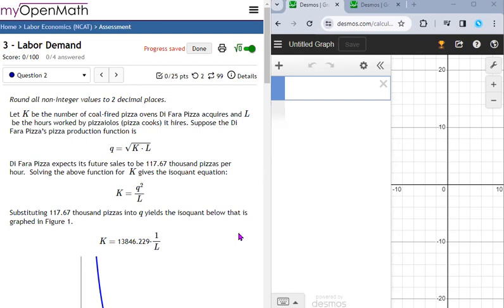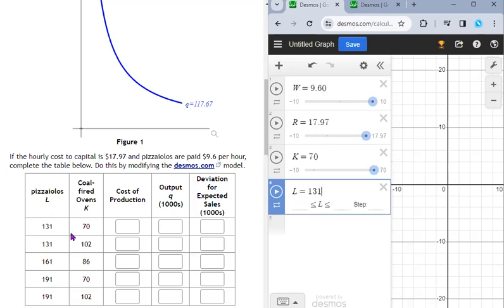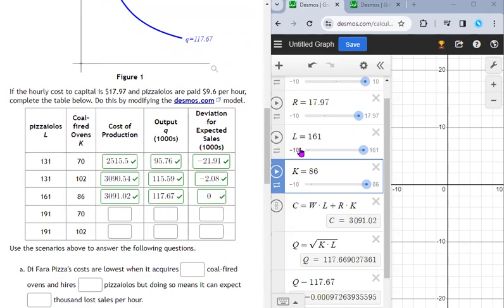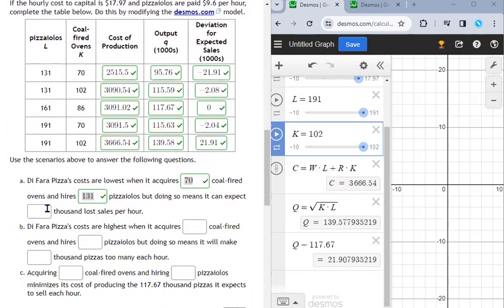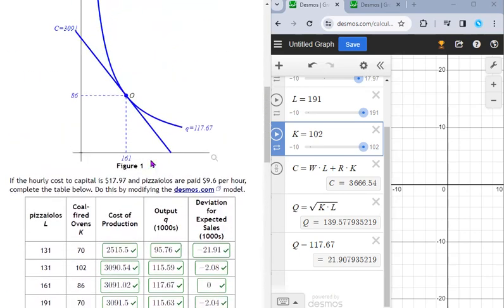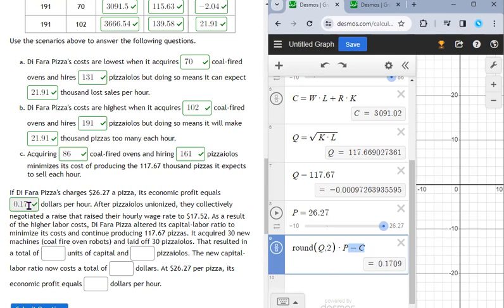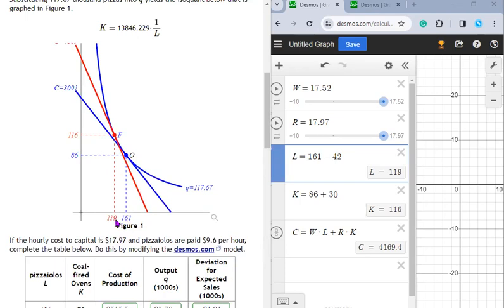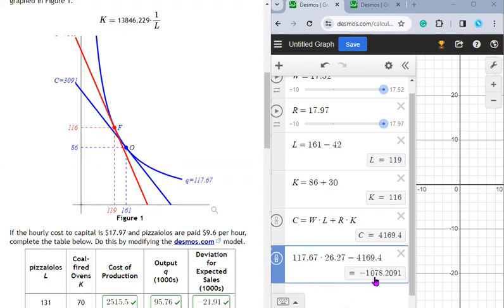Labor economics--long run labor demand